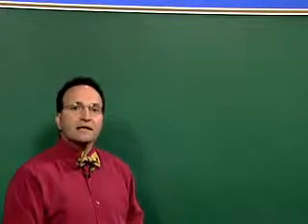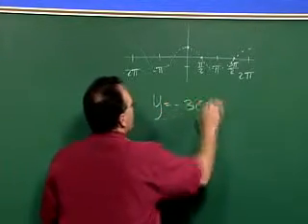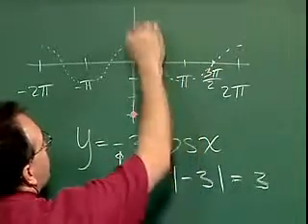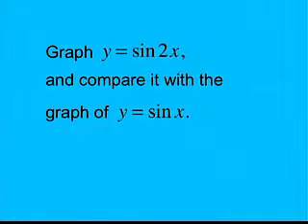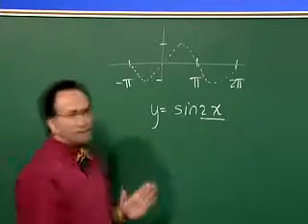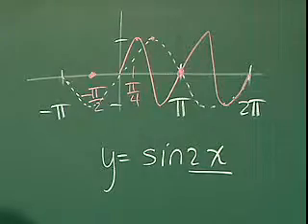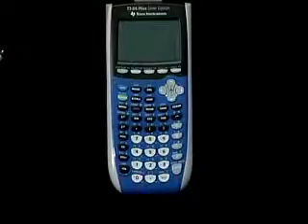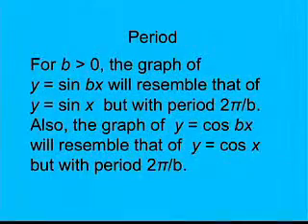Graphs of Sine and Cosine 3 of 5